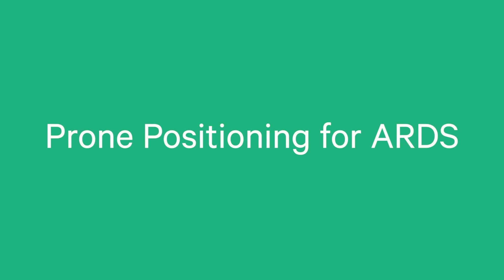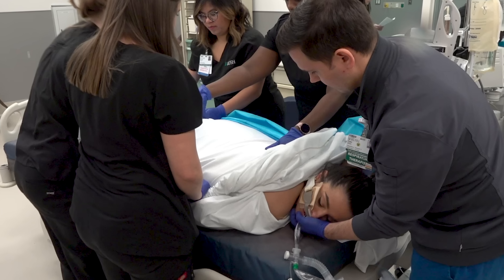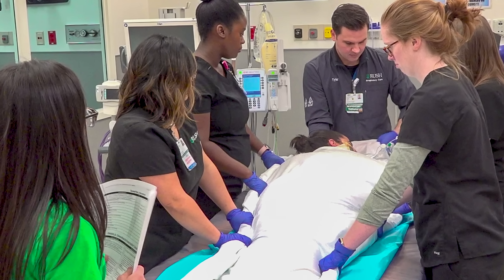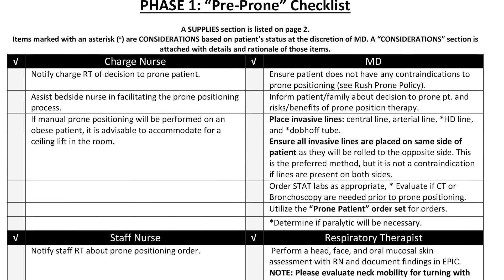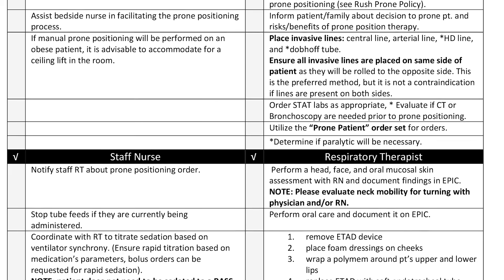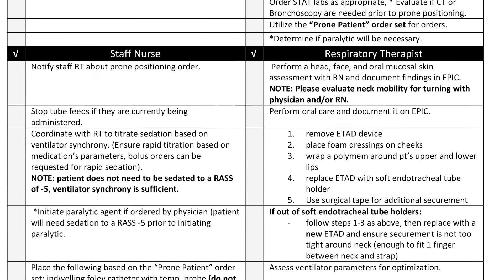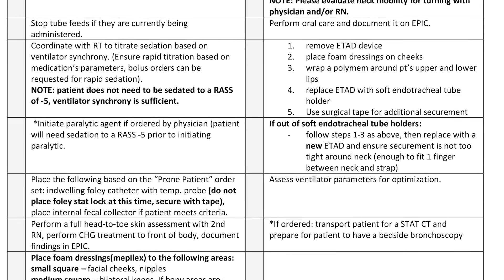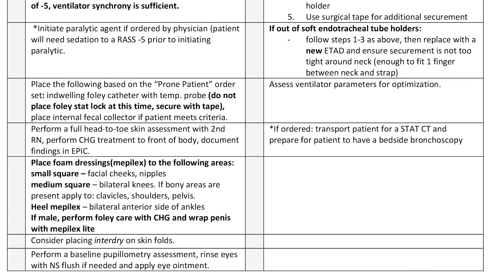Prone Positioning for Acute Respiratory Distress Syndrome (ARDS)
Some COVID-19 patients are experiencing acute respiratory distress syndrome (ARDS) and require mechanical ventilation. While a patient is on a ventilator, Rush staff use a technique called “prone positioning” to improve oxygenation. Rush has developed a four-phase checklist to facilitate the process of placing a patient into the prone position. The process consists of six staff members working together to correctly place a patient into position.